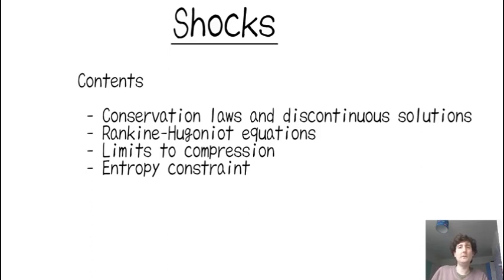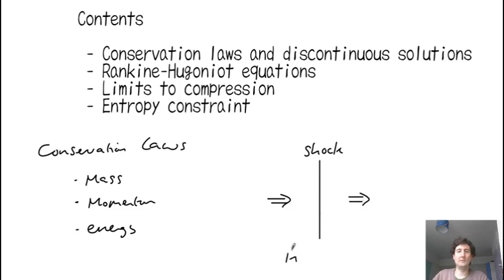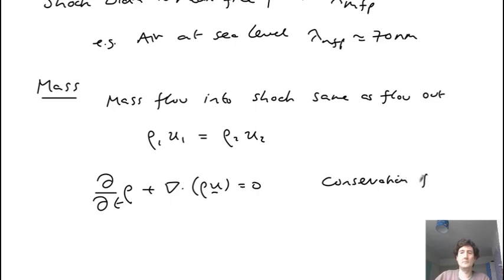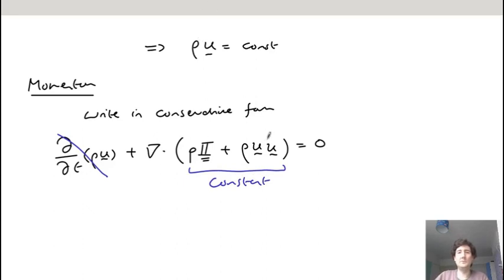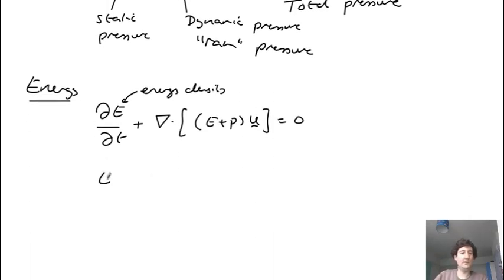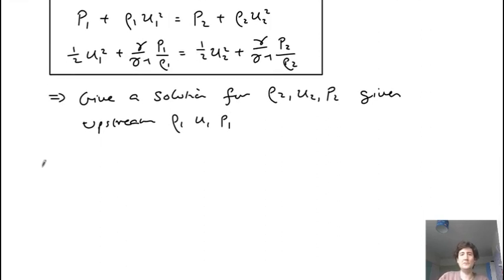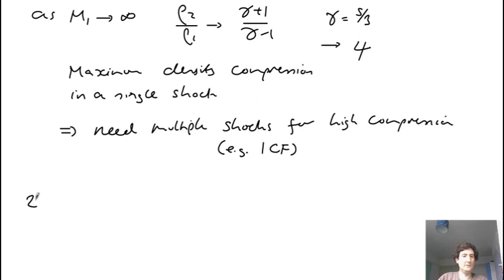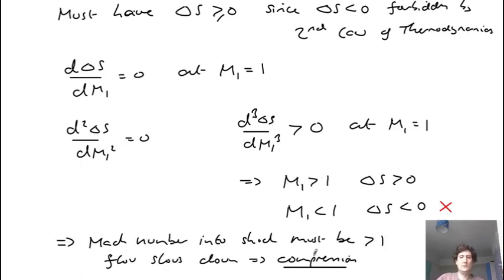Plasma fluid theory(MHD) - Prof. Ben Dudson. 2e shocks